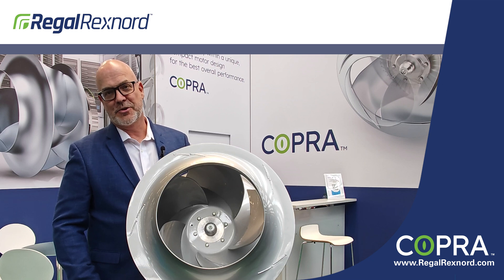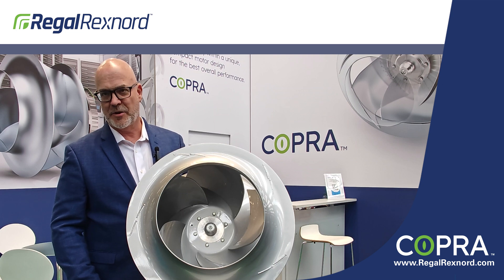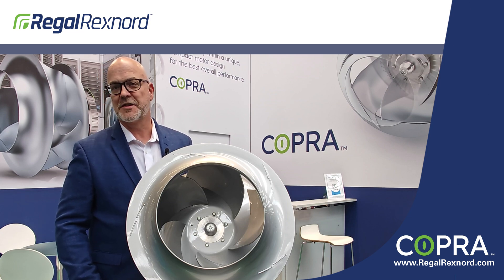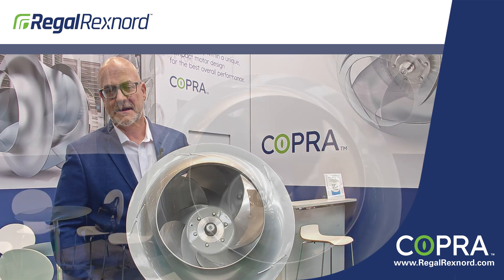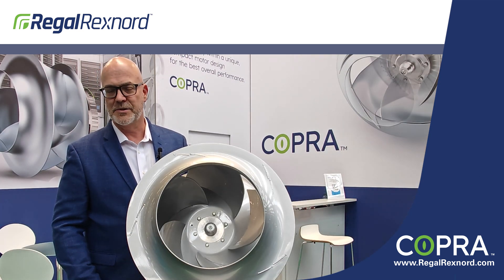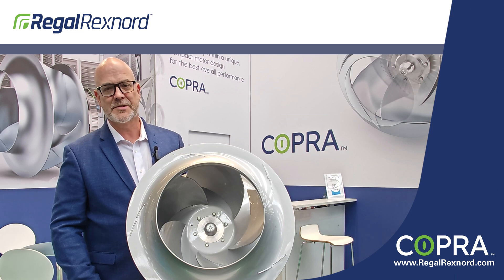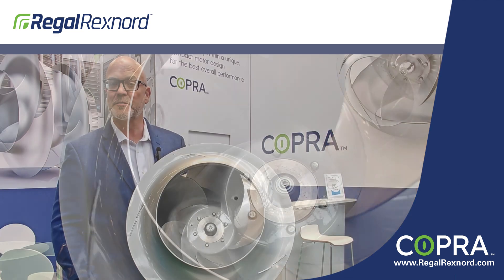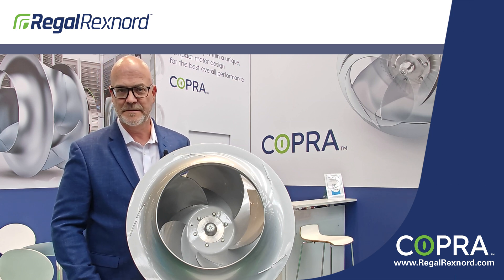COPRA™ EC Plug Fans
Meet our Sales & Marketing Director, Tim Thorson, while he takes you through the advanced features and benefits of the Copra Plenum Fan, a powerhouse in HVAC technology. Combining the precision engineering of Regal Rexnord and Nicotra Gebhardt, this fan is equipped with an IE6 motor, offering unmatched efficiency and reliability.

Discover why the Copra Plenum Fan is the top choice for demanding applications and how it can enhance your operations. Don’t miss out on this deep dive into the future of HVAC technology